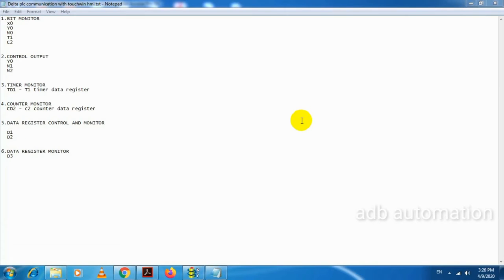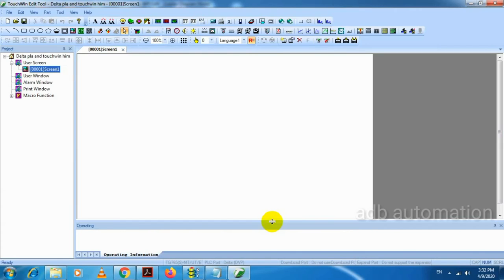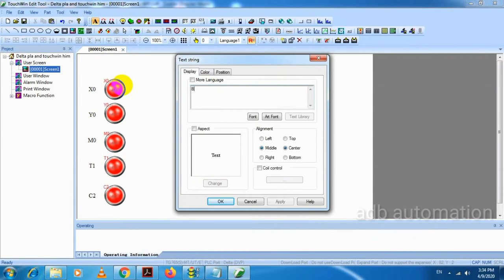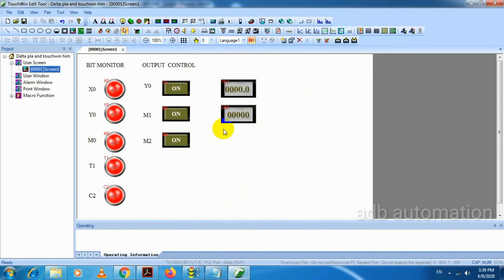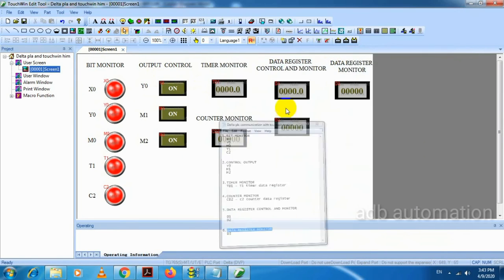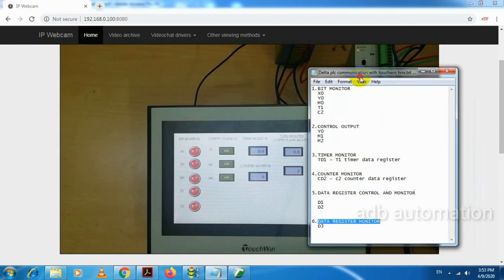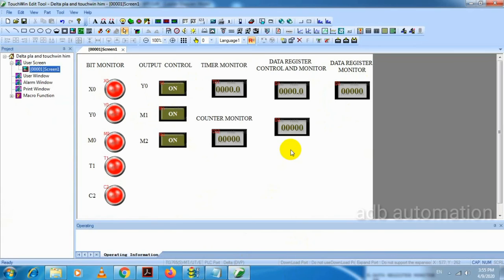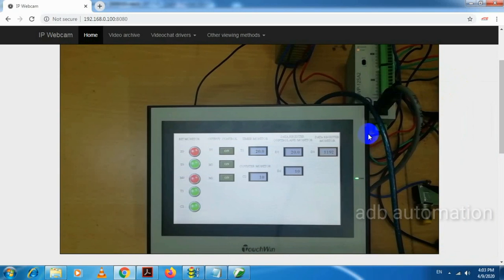HOW TO COMMUNICATE DELTA PLC WITH TOUCHWIN HMI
In this video you come to know How to connect Delta PLC with Touchwin HMI

PLC and HMI details

TOUCHWIN HMI Model  : TG765S-MT
DELTA PLC Model  : DVP12SA2211T

Touchwin HMI is the Cost effective HMI when compared to other Brand HMI's. You can use Touchwin HMI instead of Delta HMI . So it can reduce your project cost.See the price in below link.

HMI Price - 10500 Indian Rupees

Download the HMI catalog here

Program link